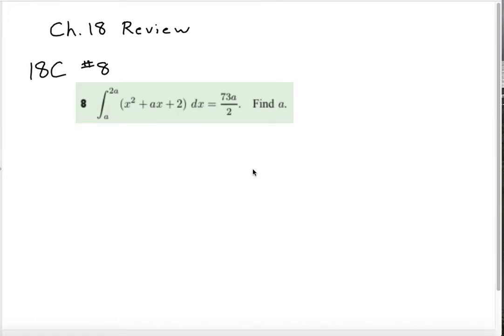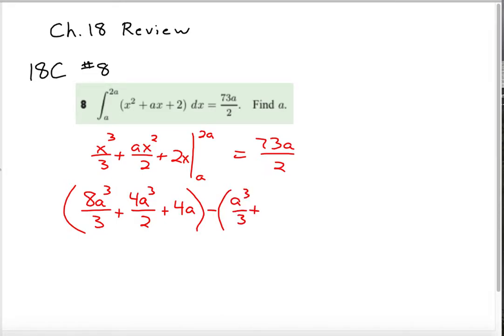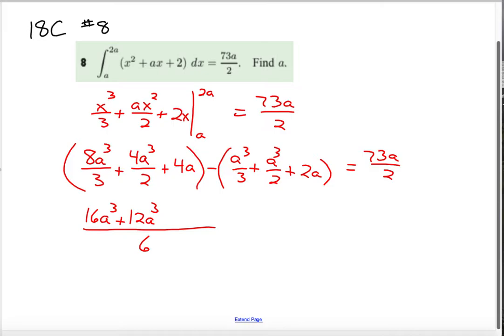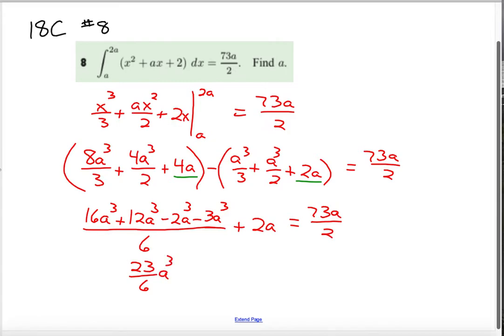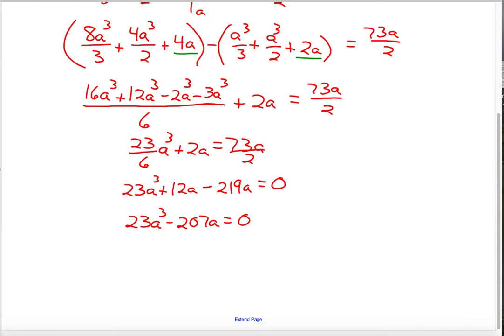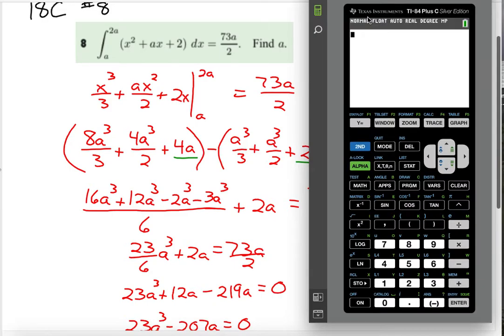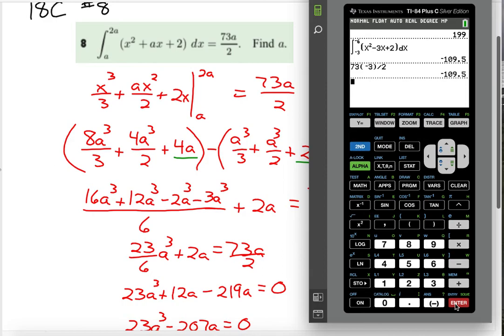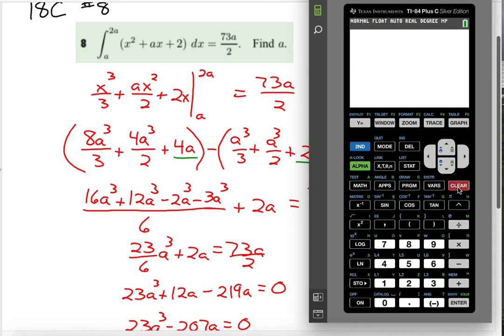18C review 8 answer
Review 18C #8